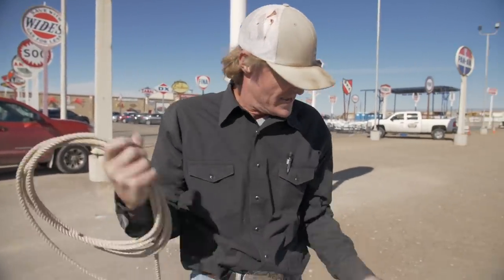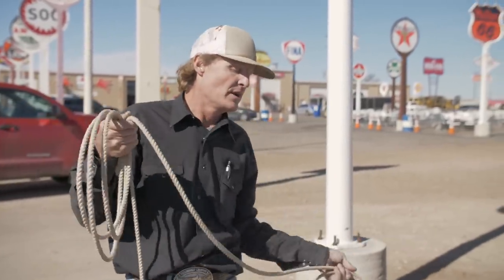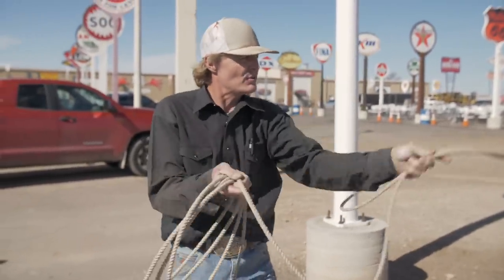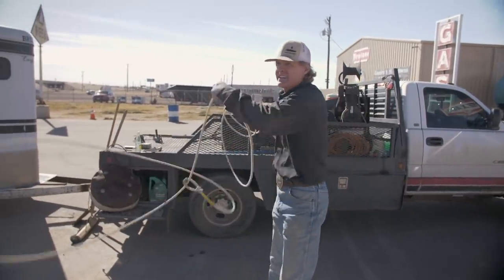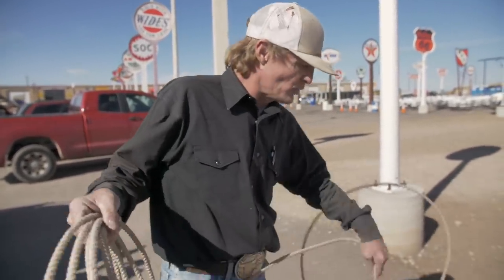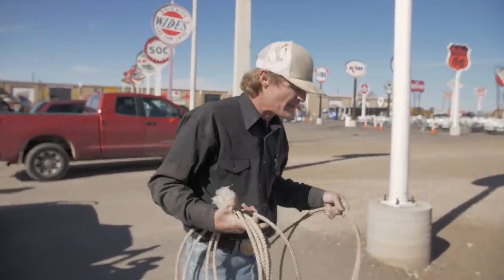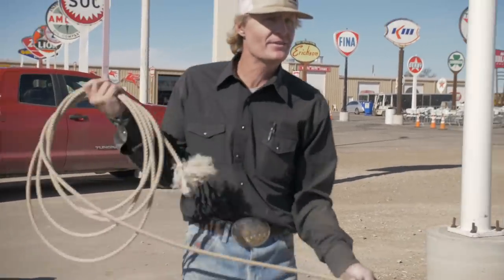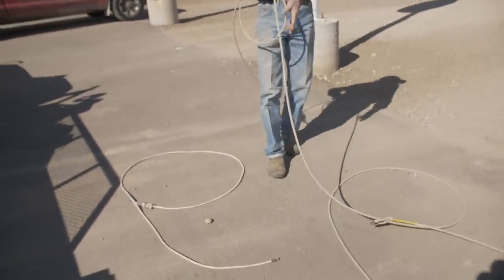How to Trick Rope the Butterfly - Just Ranchin 15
Brice Chapman is back on the scene ol son! This time it's how to do the butterfly!

Who is Dale Brisby!? Dale Brisby is a legendary bull riding gypsy soul that is always on to the next one! He crawls outta bed the same way he crawls into the bucking chute, ready to keep it 90! He loves spurring big brahmer necks for big money checks. you can find him at the pay window, behind the bucking chutes, in the chute, or even busting broncs and tearing down honky tonks! He's been 90 in Maine, Spain, Spokane, and Ala-bame! Thank you for taking a moment to enjoy his shenanigans on the road, at a rodeo, or at home at Radiator Ranch! We all know that one guy who's always playin. You find yourself wondering every time he opens his mouth if its a serious story or another joke. You think to yourself, "You play too much! But it is funny. And you're good looking. And I want to name my kid after you. And you're a legend. And I want you to kiss my wife on the mouth!" Well that guy is me! Sometimes when I open my mouth, I don't even know if what I'm about to say is credible, so I can't imagine how you feel! However, if it isn't true, it otta be! Thanks again for joining!

MB019TET8V3K3UY